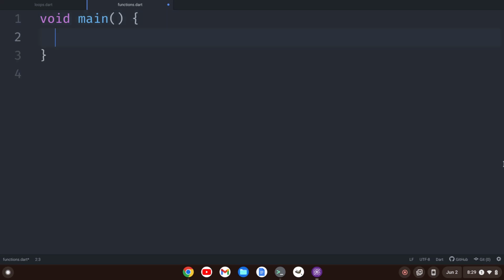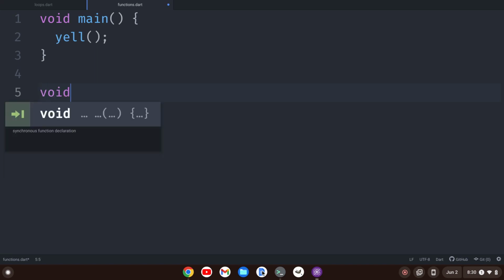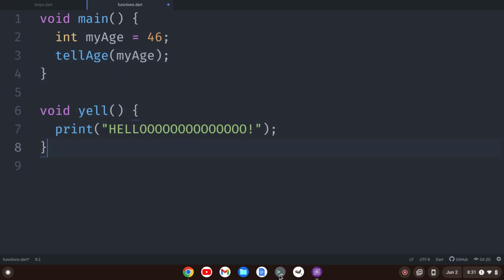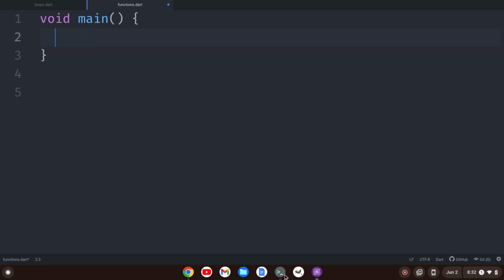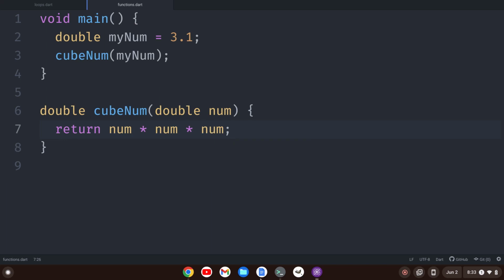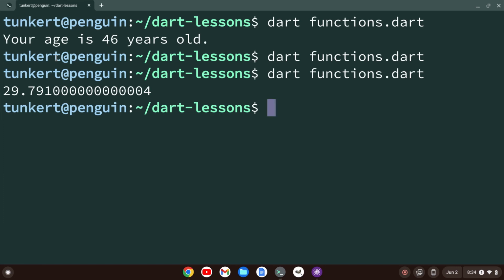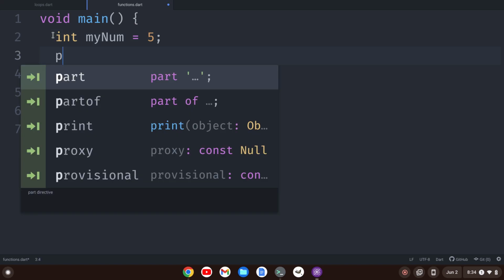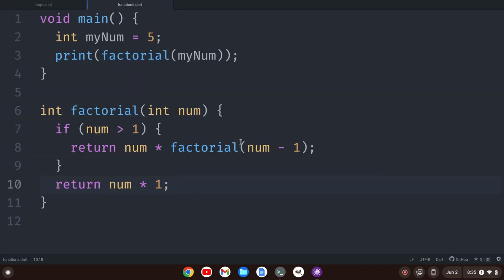Dart Functions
In this video I show you how to create functions in dart. I show you functions that don't return anything, return a double, and return an integer. I also show you how to create a recursive function (a function that calls itself). You'll learn about the difference between an argument and a parameter as well and how to invoke a function.